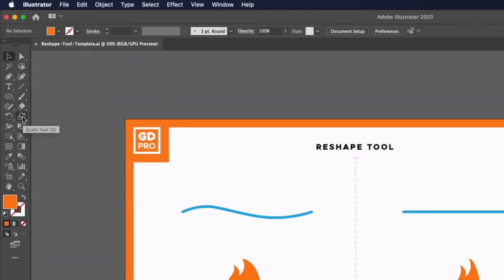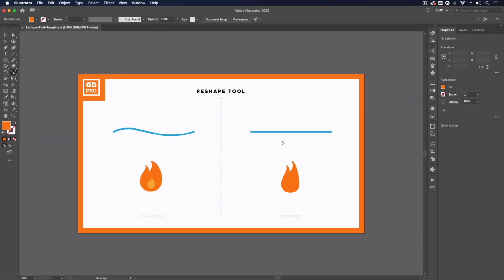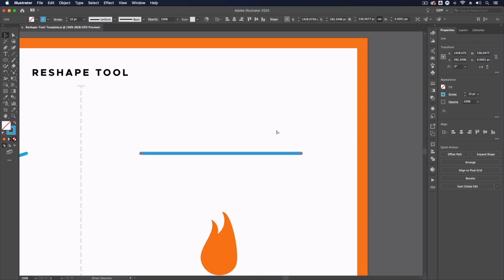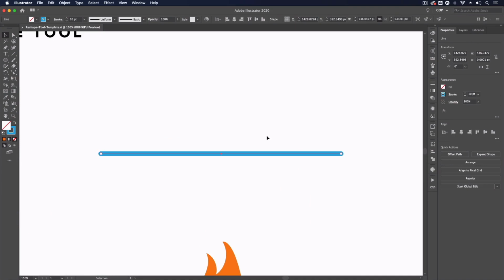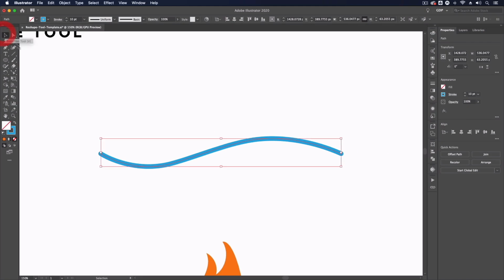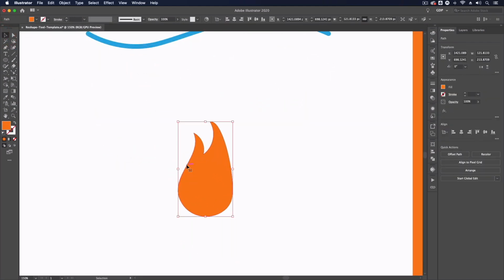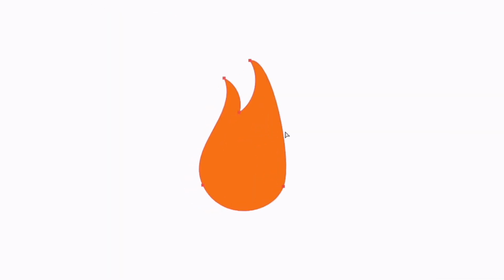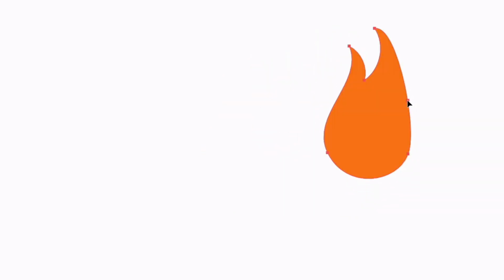How the Reshape Tool Works • Adobe Illustrator Tutorial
In this video we’ll show you how to use the Reshape Tool in Adobe Illustrator.